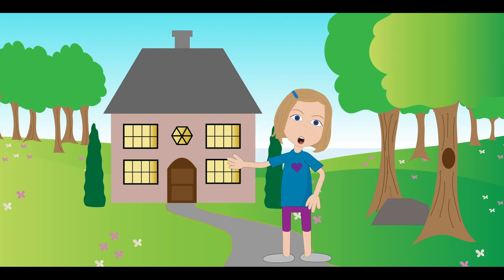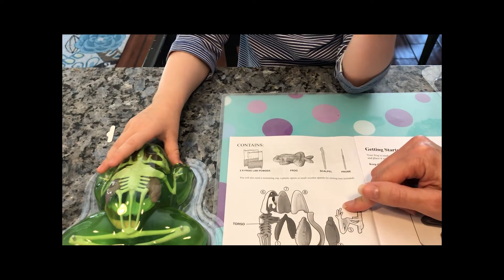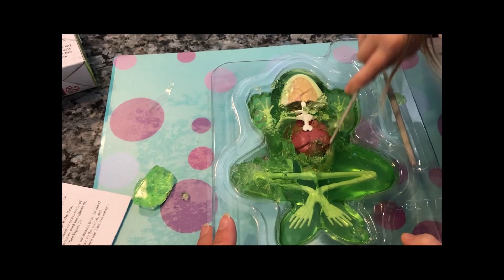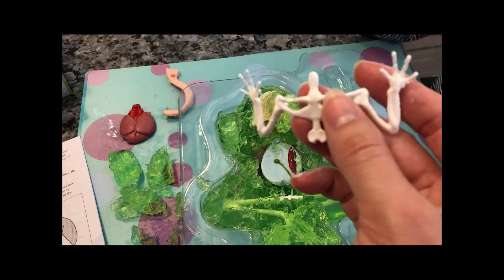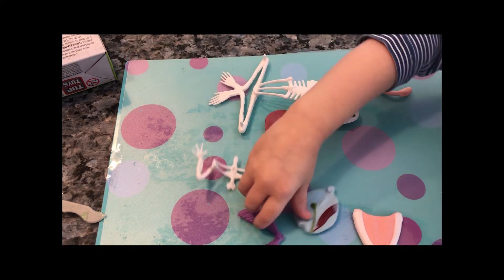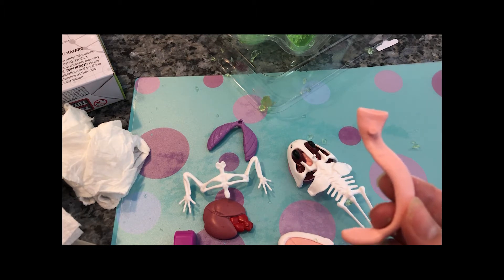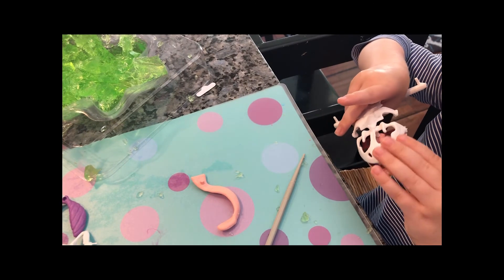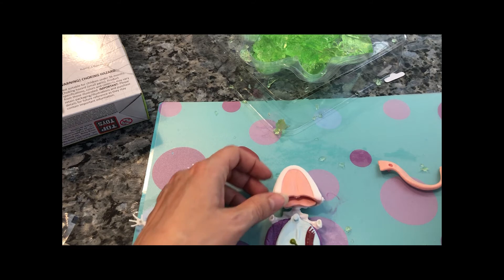Madeline's frog dissection project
Madeline loves projects! Come on in and help Madeline in this week's fun STEM project. You will learn how to dissect a frog with Madeline in this fun kid's project. Join us in each of our videos as we explore crafts and STEM projects for kids.

Fantasyland by Quincas Moreira

Order the frog dissection project here: